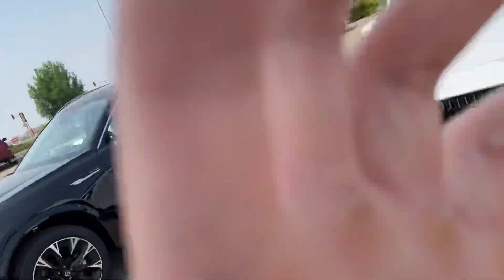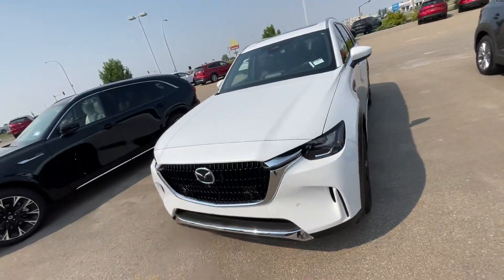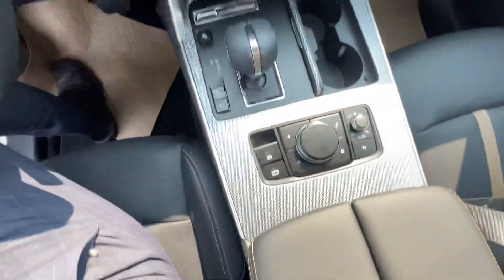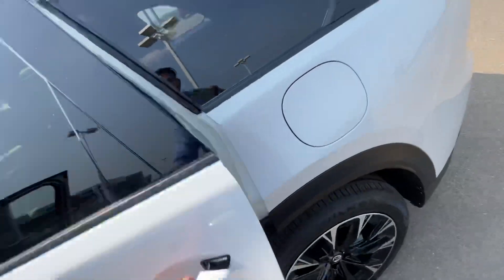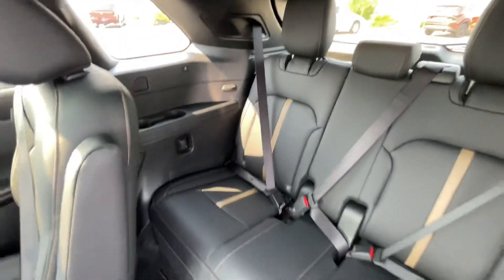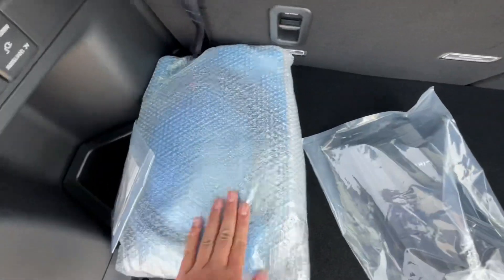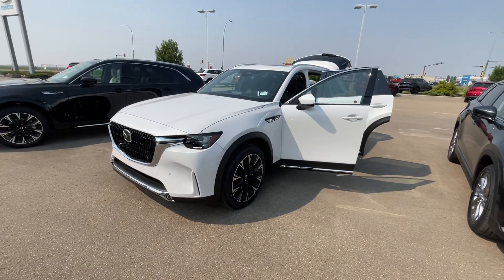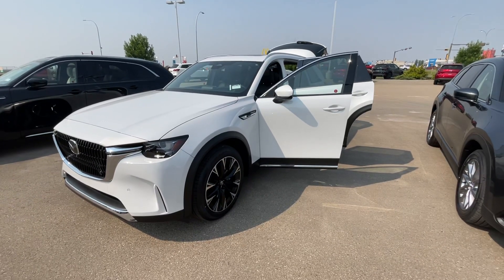Danny it is here!